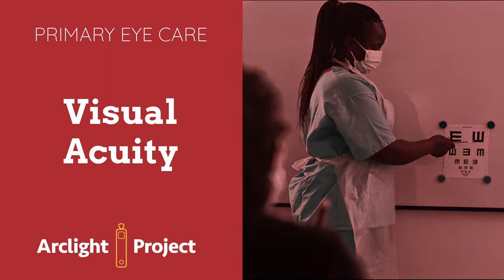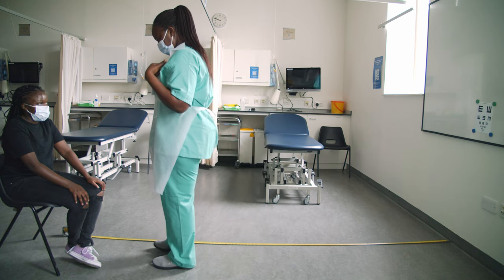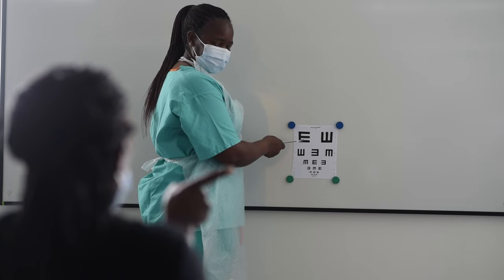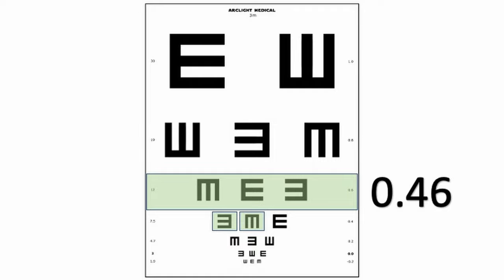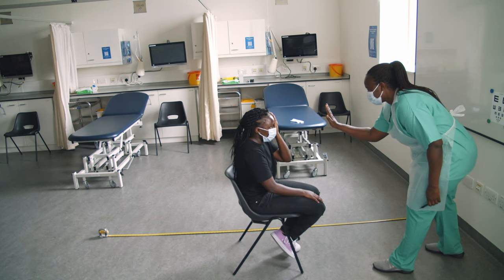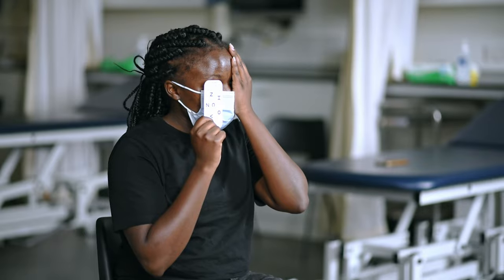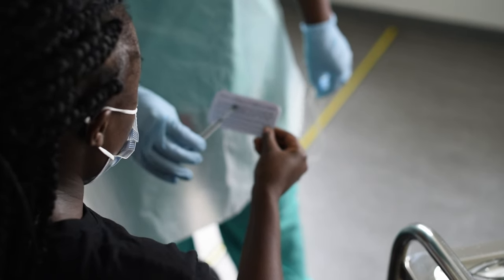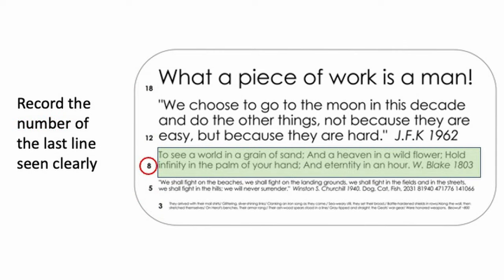How to assess visual acuity: Arclight Project, WHO Primary Eye Care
This video shows how to use the Arclight project package to assess visual acuity.

This is part of a collection of videos and other teaching materials found on the Arclight Project Primary Eye Care website.

They have been developed, implemented, and evaluated in low-resource settings with several of the major eye care NGOs.

You can use the materials in your own workshops. All posters and handouts can be downloaded from the project website with videos from Vimeo.

These resources are based on the Primary Eye Care Manual published by World Health Organisation.